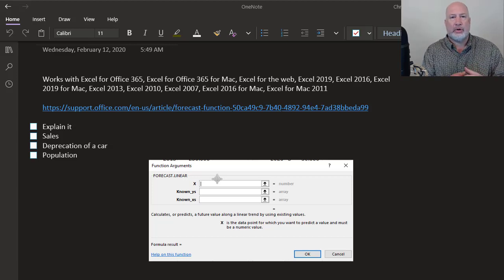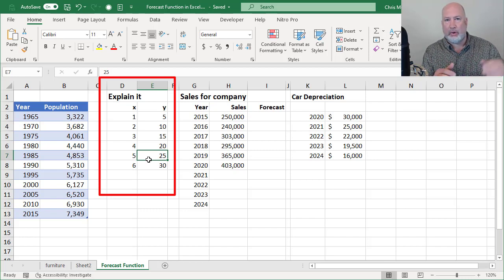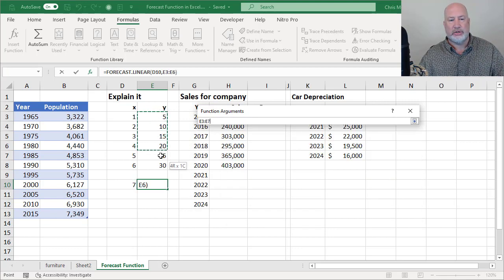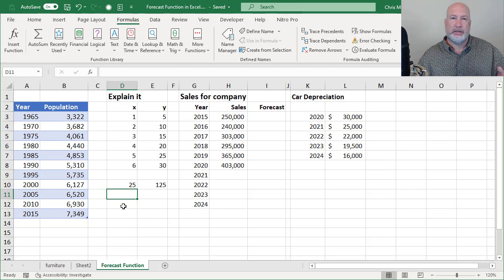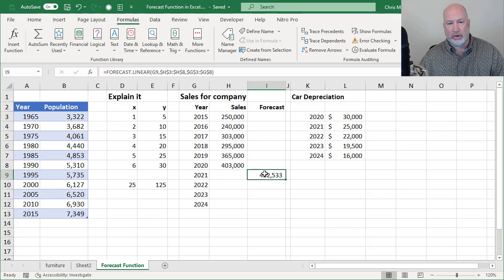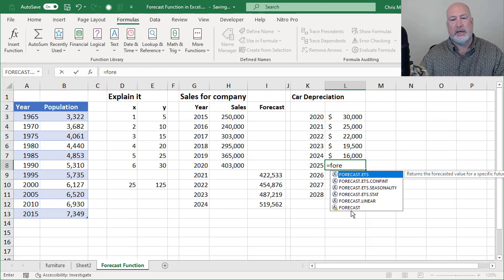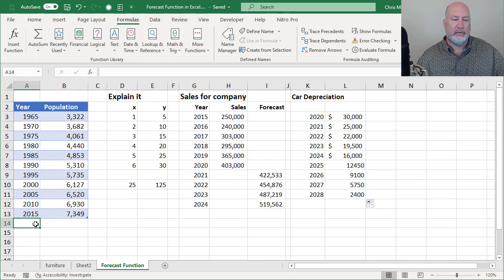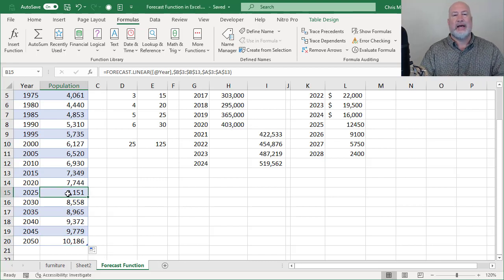Forecast Function in Excel to predict future values by Chris Menard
The FORECAST Function in Excel will use current or existing data to predict or forecast future values. The Forecast function has three arguments. All are required. In this video, we will use the forecast function in three examples:
1) Existing sales for a company to predict future sales values by years
2) We will look at an automobile or car deprecation
3) World population - we will examine the world population for 2020 to 2050 in five-year increments.

Three arguments for the forecast function:
X    Required. The data point for which you want to predict a value.
Known_y's    Required. The dependent array or range of data.
Known_x's    Required. The independent array or range of data.

FORECAST(x, known_y's, known_x's) is the syntax for the function.

-- EQUIPMENT USED
○ My camera